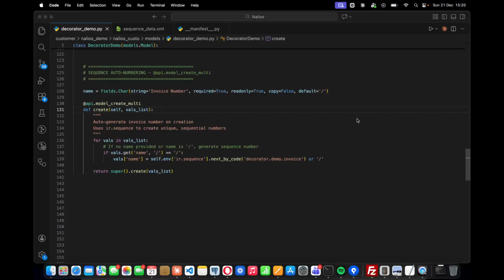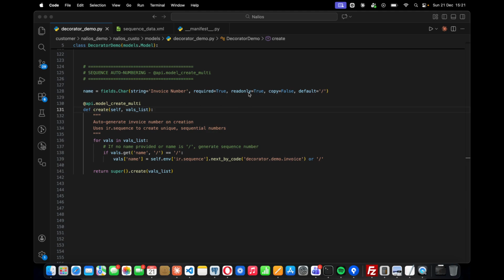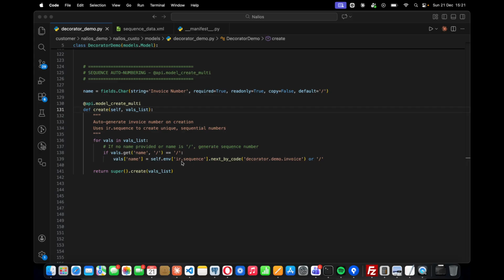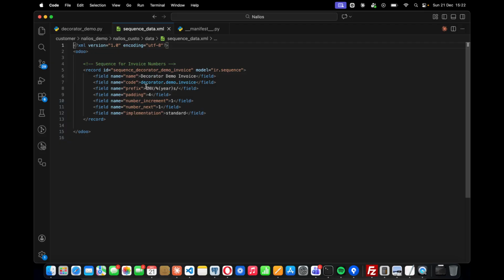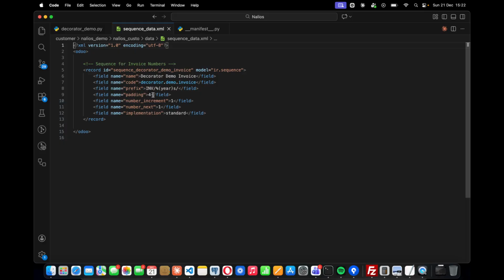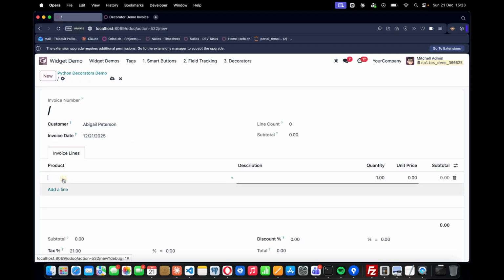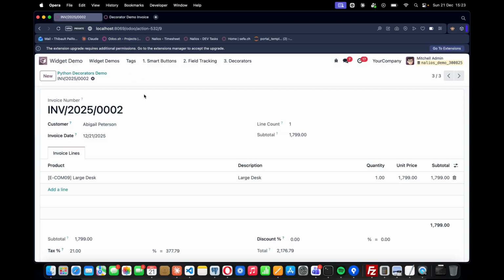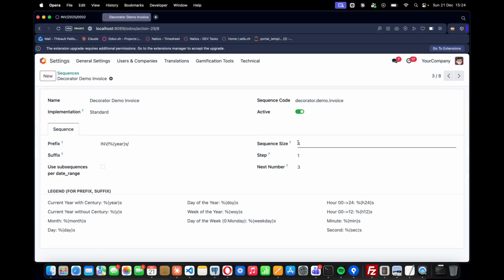Odoo Tuto Dev #15 : Create a custom sequence for your models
Learn how to generate a custom sequence in Odoo to name your entries when working with a custom model.